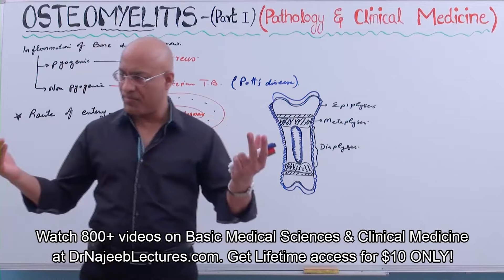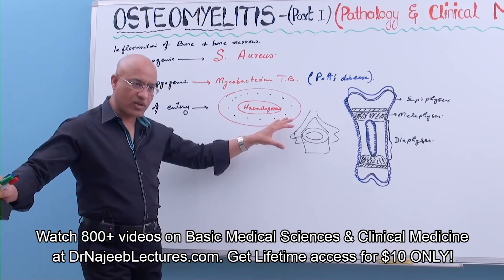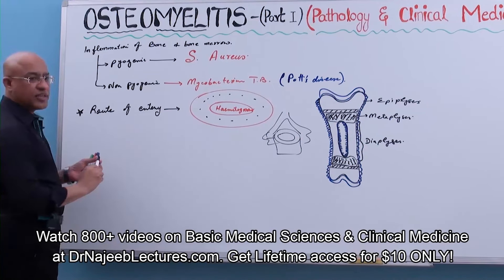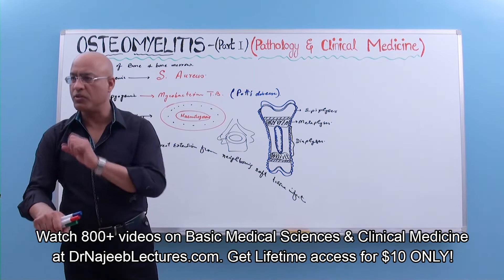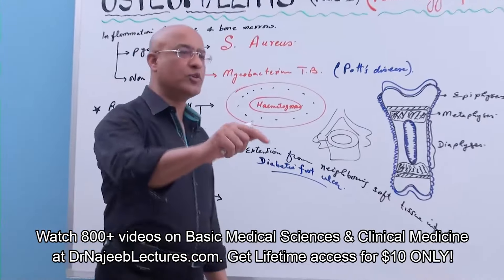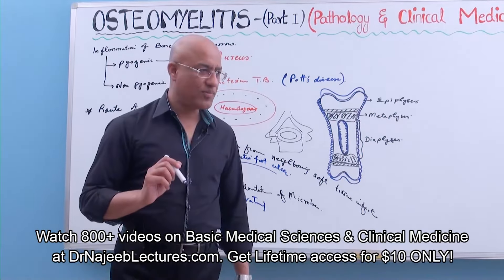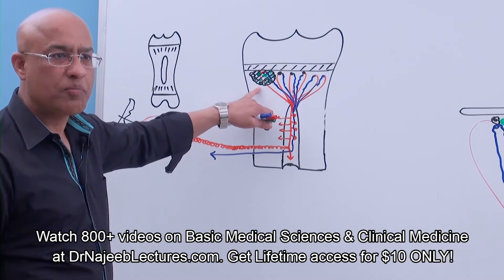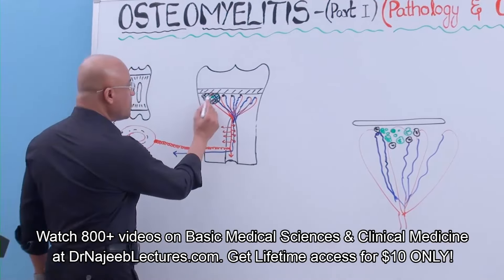Osteomyelitis | Symptoms & Causes🩺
1. More than 800+ Medical Lectures.
2. Basic Medical Sciences & Clinical Medicine.
3. Mobile-friendly interface with android and iOS apps.
5. Download option for offline video playback.
6. Fanatic customer support and that's 24/7.
7. Fast video playback option to learn faster.
8. Trusted by over 2M+ students in 190 countries.

Defining Osteomyelitis (OM); Pyogenic & non-pyogenic infections.
STAPH. AUREUS; most common organism in pyogenic OM & importance of this fact in directing empirical antibiotic therapy.
Mycobacterium Tuberculosis; most common organism in non-pyogenic OM.
POTT'S DISEASE; OM involving vertebrae; common in adults.

Routes of entry of organism into Bone Marrow (BM):
1-Hematogenous spread/route.
OM in children; long bone internal anatomy explained; significance of involvement of Metaphysis of long bones in OM of children.
Pott’s Disease; vertebral involvement through hematogenous route; Bacteremia.

Routes of entry continued;
2-Direct extension from neighboring Soft Tissue Infections; periosteal breach, example: DIABETIC FOOT ULCER.
Mechanism of development of Diabetic Foot Ulcer: Atherosclerosis & Ischemia, Immunocompromised & Infection, DIABETIC NEUROPATHY & inadvertent repetitive trauma.
Ulcer deepens to the level of bones leading to OM.
3-Microbes’ direct implantation into bone: Penetrating injury, surgery & Open Fractures.

Pathophysiology of Osteomyelitis (OM): Blood supply in long bones; nutrient artery; significance of Hair Pin Turn Loops.

Pathophysiology of OM continued: High rates of OM in children; settling of bacterial infection in Hair Pin Turn Loops of Metaphysis occurs relatively easily, for following reasons:
1-Blood flow pattern favors the bacterial settling in the metaphysis.
2-Low phagocytic cell activity.
3-Bacteria express cell surface molecules that help bacteria attach itself to collagen, fibronectin; stay there and multiply.
Staph. Aureus; SUPPURATIVE INFLAMMATION; spread of pus along the path of least resistance; pattern of spread of pus & its relation with distribution pattern of Metaphyseal & Epiphyseal Vessels in children younger than 1 year & older than 1 year; significance of avascular epiphyseal plate in children older than 1 year.
SUPPURATIVE SEPTIC ARTHRITIS; [in infants younger than 1 year] interconnection b/w Epiphyseal & Metaphyseal vessels; destruction of articular cartilage & permanent damage to joints.

Pathophysiology of OM continued: microscopic structure of long bones is described; Osteons, HAVERSIAN CANALS & Osteocytes.
Cross & Longitudinal section of Haversian Canal/Osteon; Horizontal Vascular interconnections b/w neighboring Haversian Canals; VOLKMANN CANALS.
Haversian System in detail; Periosteum, Periosteal & Cortical arteries.

Pathophysiology of OM continued: Development of SUB PERIOSTEAL ABSCESS; severing of periosteal vessels; NECROSIS.
Destruction, thrombosis of blood supply from Medullary & Periosteal side; disconnection from any functional vascular system; ISCHEMIC NECROSIS of involved segment of the bone; DEAD piece of bone; SEQUESTRUM.
Conversion of ACUTE OM into CHRONIC OM.

Pathophysiology of OM continued: PERIOSTEAL REACTION; arrival of Mesenchymal Osteoprogenitor Cells (“Sleepy Cells”); conversion into Osteocytes & new bone formation in lifted periosteum; REACTIVE BONE FORMATION.
Formation of INVOLUCRUM; newly formed vascular bone with no defined structure.

Long-term complications;
Sub periosteal pus may rupture into surrounding tissues; involucrum partly digested, pus coming out through openings in the soft tissue; formation of CLOACA, SINUSES & epithelization of sinuses.
Need for surgical removal.